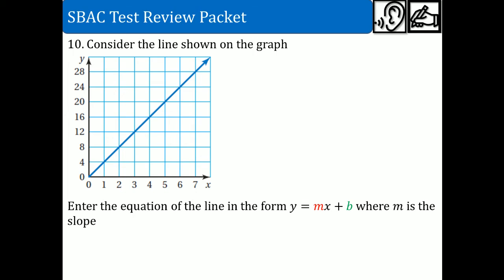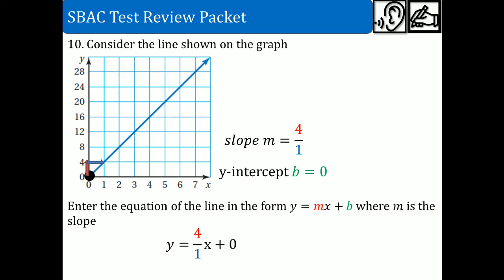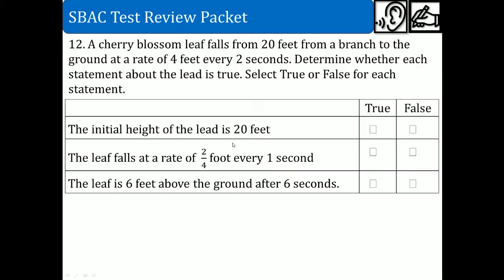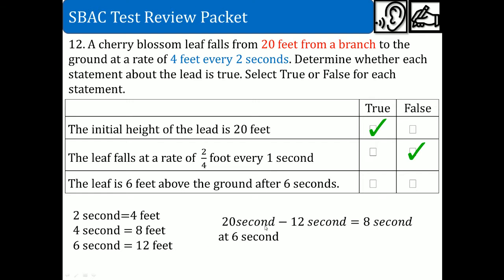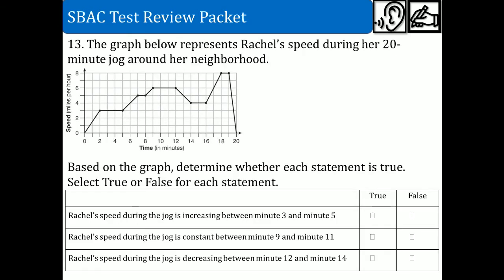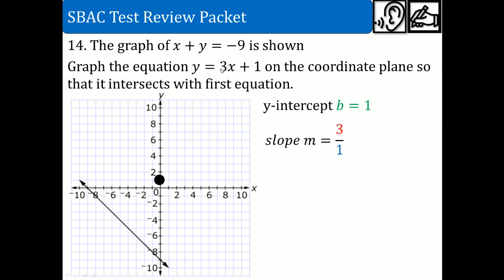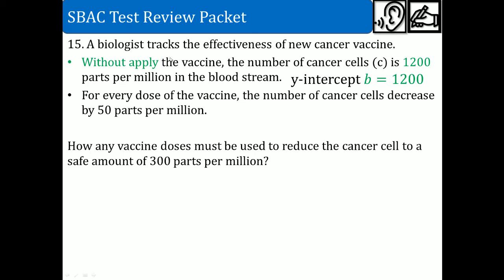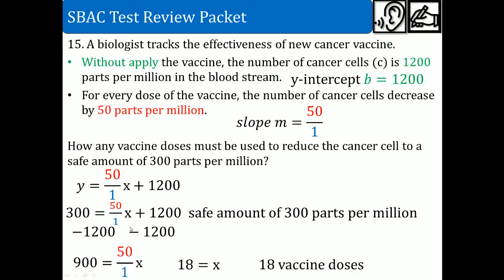SBAC Test Review Packet pg 4 and 5